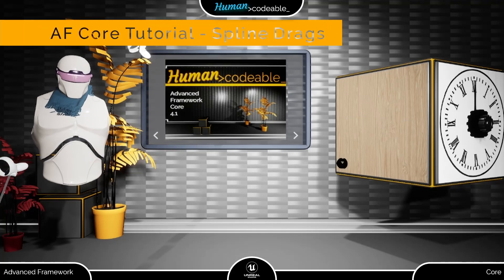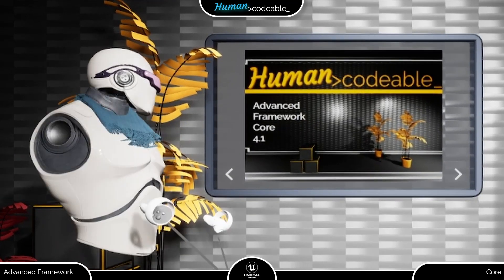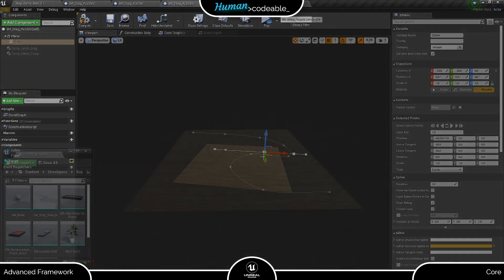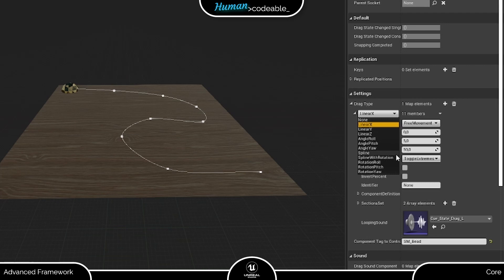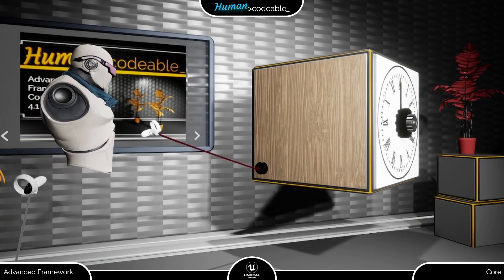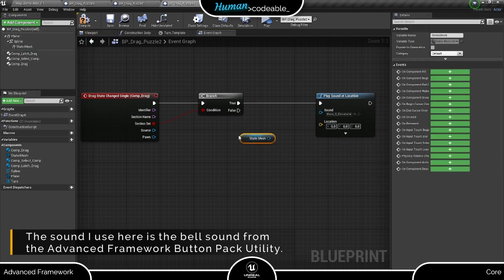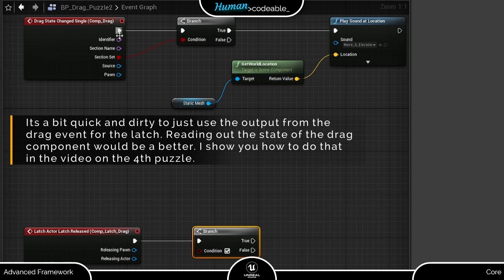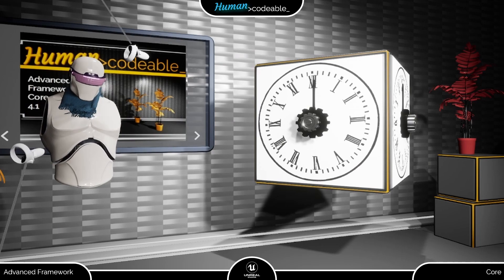Spline Drags (Advanced Framework Core Tutorial)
Find out how to set up spline drags using the Drag State Component of  the Advanced Framework. This is the first of a series of Videos on the Comp_Drag which serves as introduction of the  concept of the component and its most basic settings like the tags, drag type and sections set.